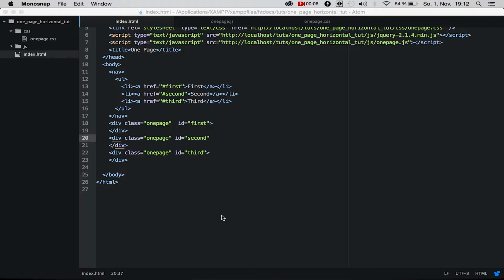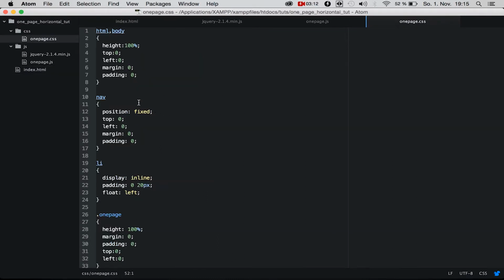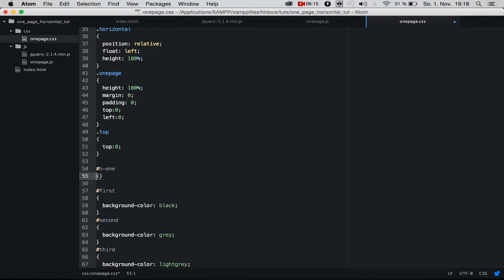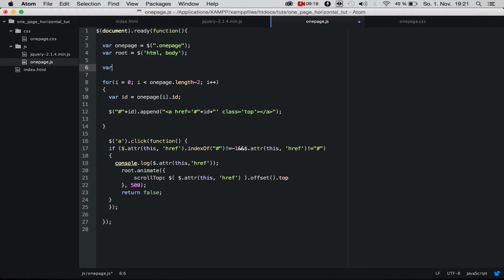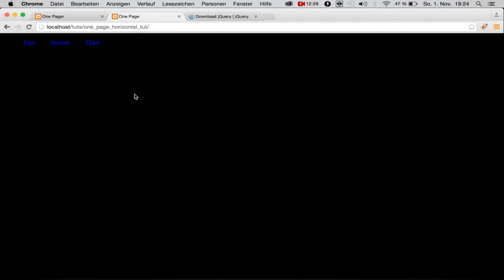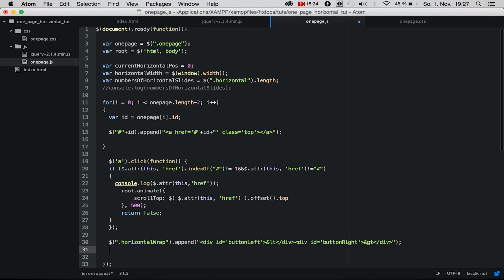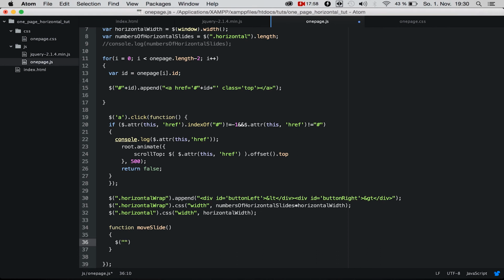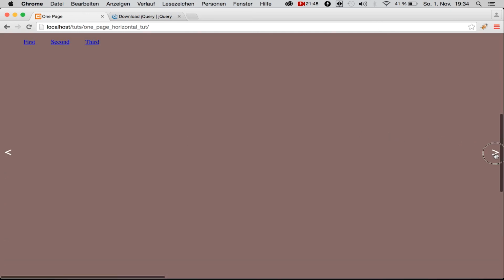Horizontal One Page Animation with jQuery - Tutorial [ENG]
In this tutorial we will learn how to create a Horizontal One Pager with jQuery, CSS and HTML.

You can use this code for every project. It is really simple to include it in all kinds of projects.

The project on Github -  (Coming Soon)